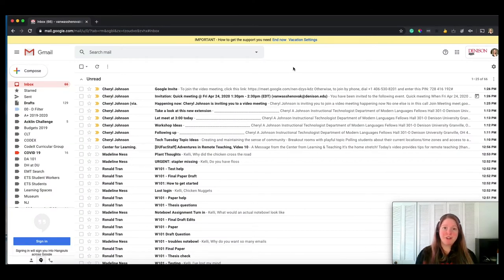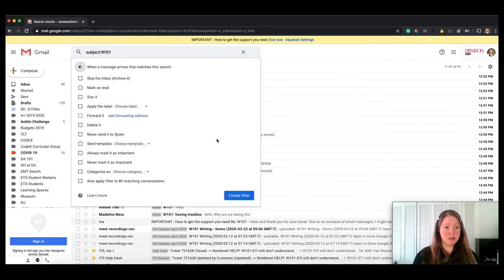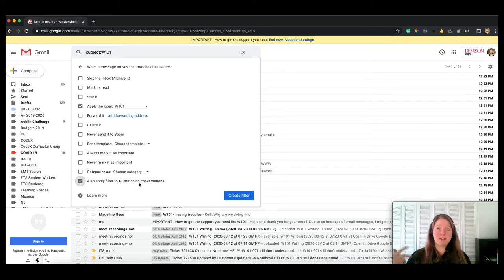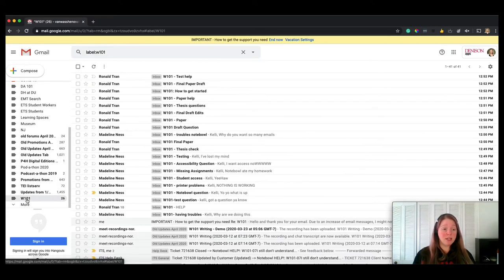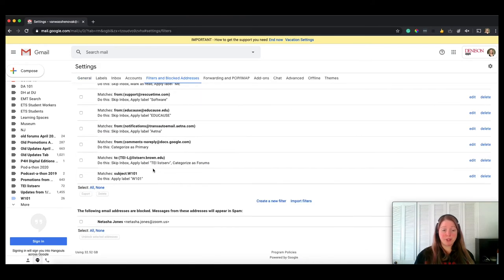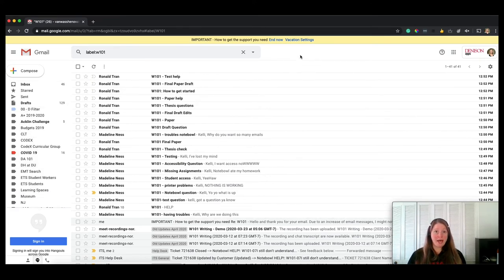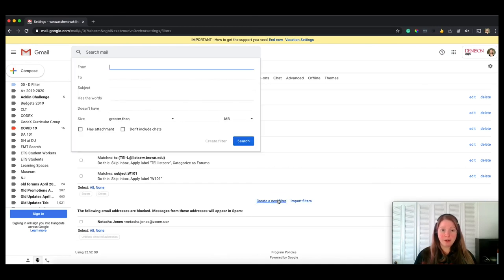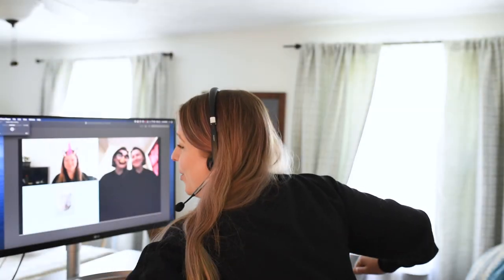ETS Tuesday Tech Tip #5 Organizing Your Inbox - Part 2: Filters and Labels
ETS TTT #5 Organizing Your Inbox is actually a Trilogy. Links to the all parts are below.